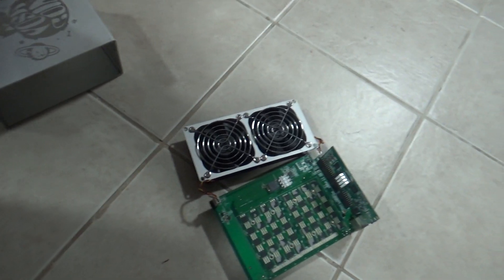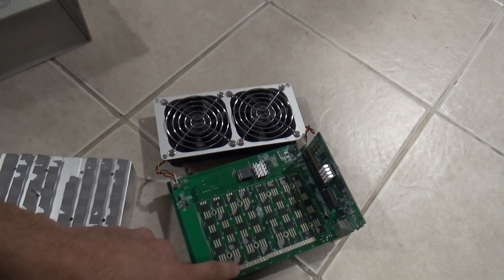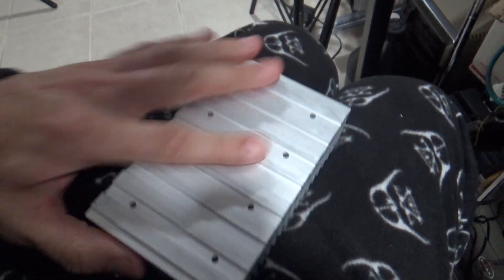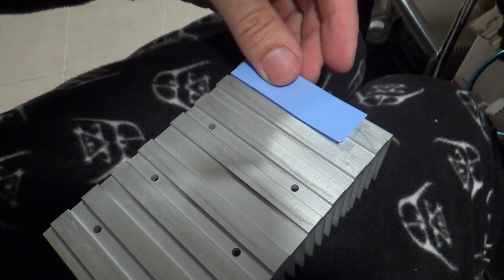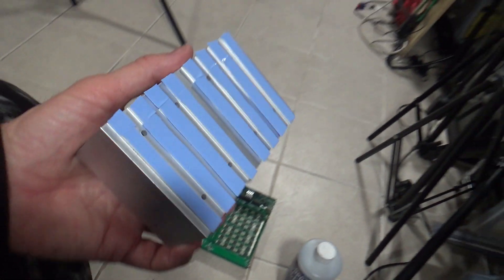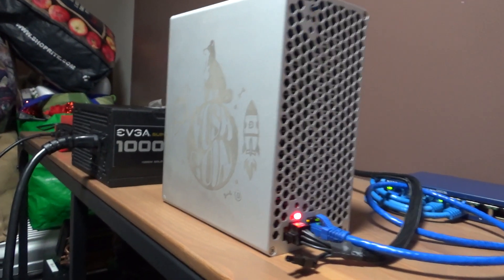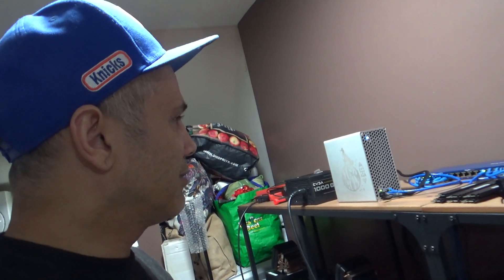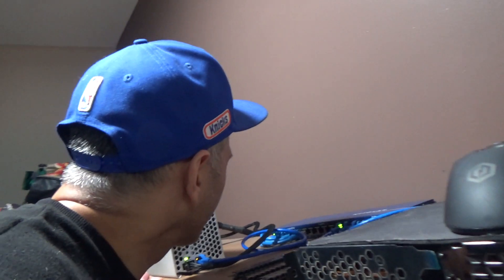Goldshell Mini Doge Overheating Fix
Bitcoin: bc1qnydvwffrur6khskldqs26g7se4gc92088rnyum
Kaspa: kaspa:qqj4uh04r28p2kcmhp7uh7ahtmcphczzqyada8zzkua7d9pth4x266zcxvdr2
Dogecoin: DJa6Zp47X8RwarG4y3qNNq8t2A53vsCpfN